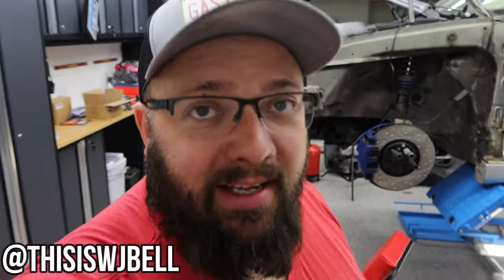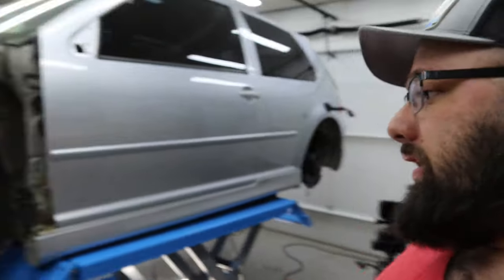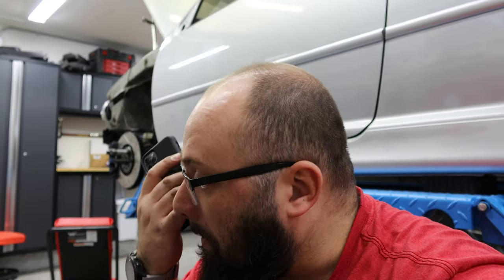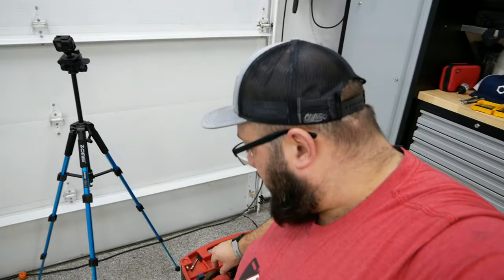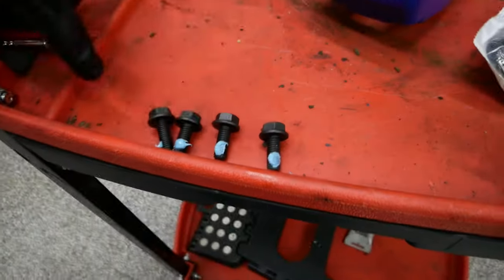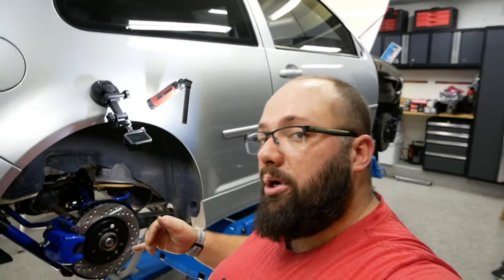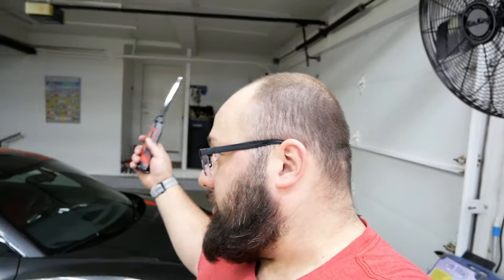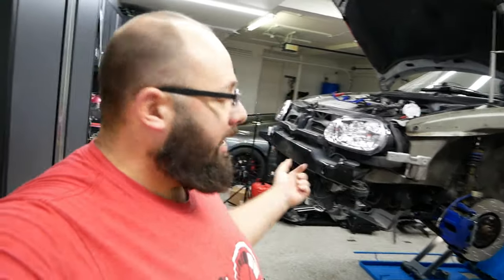VW MK4 R32 UPGRADED my Rear Brakes. New Calipers, Rotors & Pads! The Project Car Rebuild Pt. 16.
The CHEAPEST R32 Project Car Rebuild Pt. 19.  UPGRADED my Rear Brakes. New Calipers, Rotors & Pads!

Rear Brake Upgrade Installing New Rear Brake Calipers, New Rotors, New Brake Pads on my VW MK4 R32 Project Car.

After finishing up the Rear Suspension on my Volkswagen MK4 R32 I needed to put my brakes back together to make my MK4 R32 one step closer to Race Ready. Unfortunately with 9 previous owners on this car and it seems like some of them thought they knew what they were doing I ended up only having 1.5 Rear Caliper assemblies for my car. This slows my progress down from installing the new Calipers, New Rotors and new pads because I need to order another Caliper Carrier…

Now Caliper Carriers are not cheap if you buy them new for what they are… so I decided to order a used complete set of Calipers which came with Caliper Carriers from One Love Auto Group.

Once I had the parts I needed to finish the project, it went by pretty easy… now I can say my car is one step closer to getting done…

Thanks for tuning into Gas Tachs, let me know if you have any questions, but as always the links are below for the products I used or installed for this project.

Rear Calipers 2004 Volkswagen R32

Rear Caliper Carries 2004 Volkswagen R32 (didn’t use but if you wanted to find it)